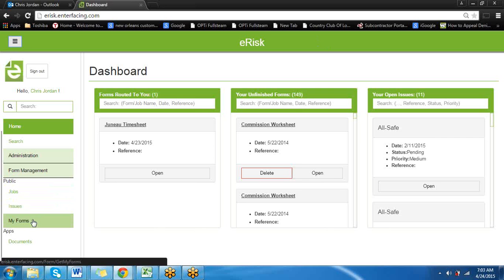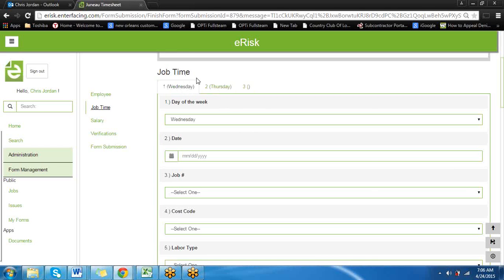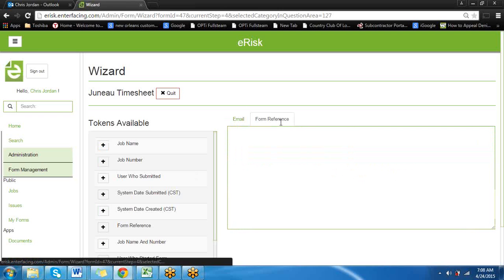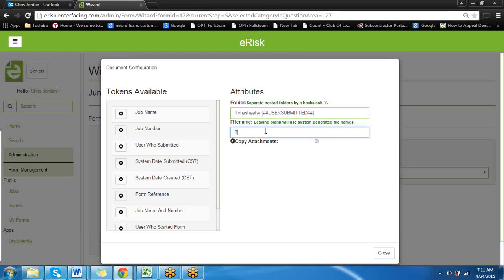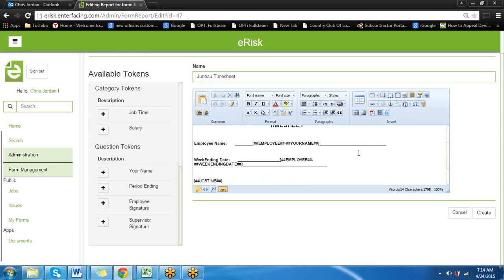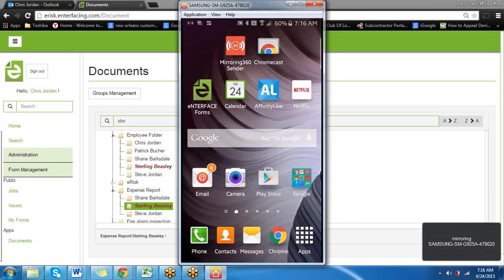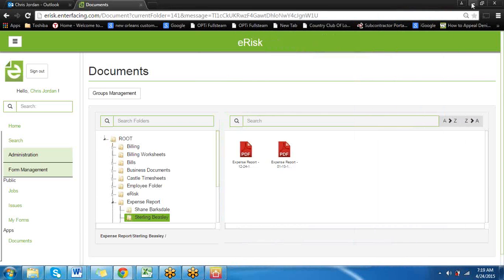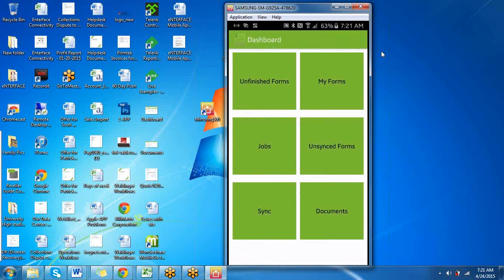eNTERFACE 2.0 Webinar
Check out the new release of eNTERFACE available May 2015